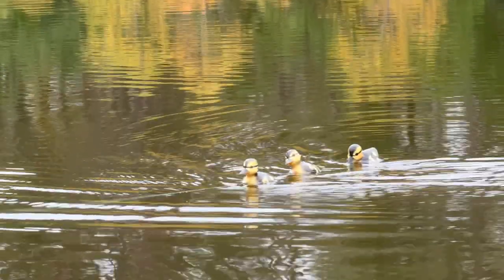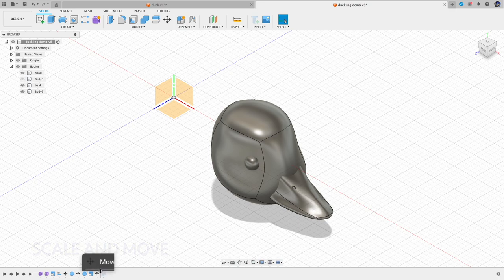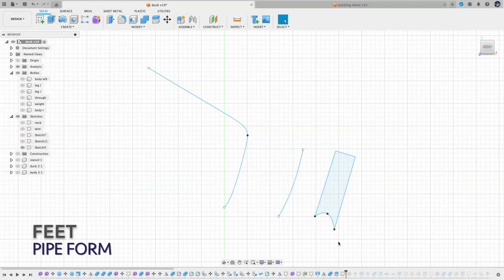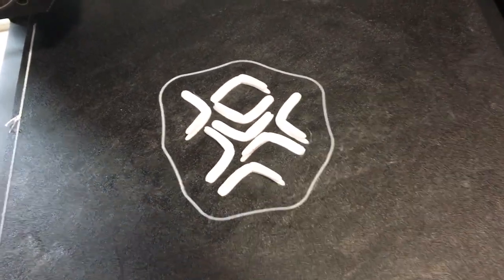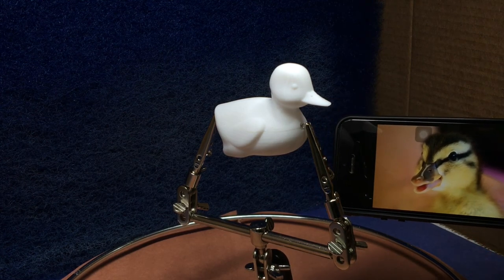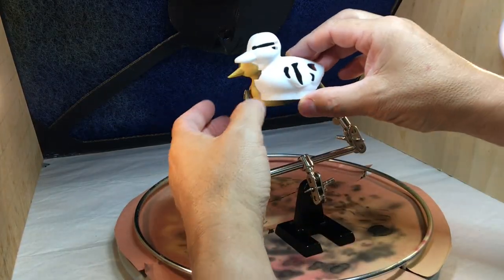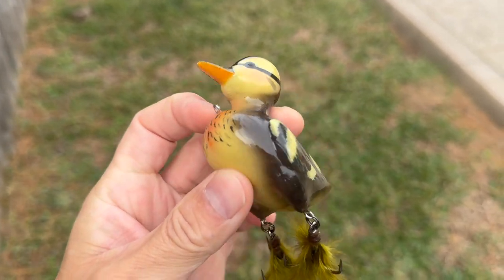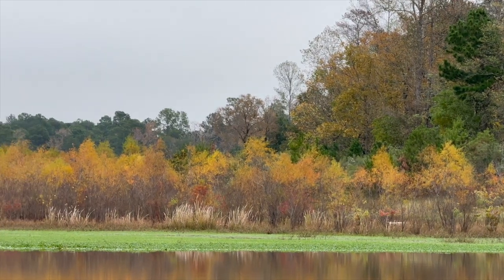3 Duckling Lure Build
Finally the full build video is here. In this video I am using Fusion 360 to design a duckling model. Well, actually 3 ducklings. I connect them together, two being decoy and the last one has double treble hooks.

After the model is created, I use a 3D printer to print the pieces out, assemble, paint, clear coat, and put everything together.

3D modeling difficulty: 3/5

0:00 intro
0:40 head
1:31 beak
2:23 eyes & nostrils
3:14 body
3:39 neck
4:03 wings & legs
5:43 feet
6:42 through wire
8:01 slice & print
9:34 clean up & assemble
10:34 leg joints
11:02 airbrush & clear boat
15:56 final assemble
16:46 final product
17:30 water test